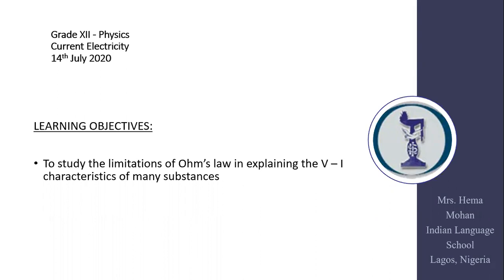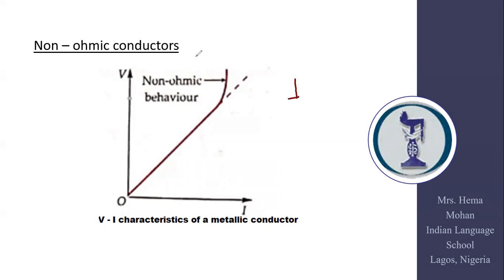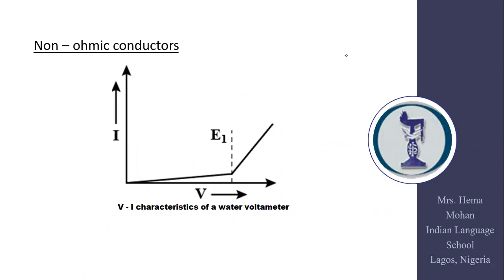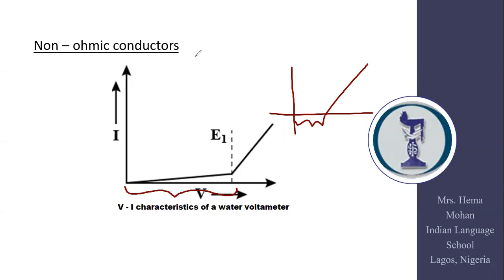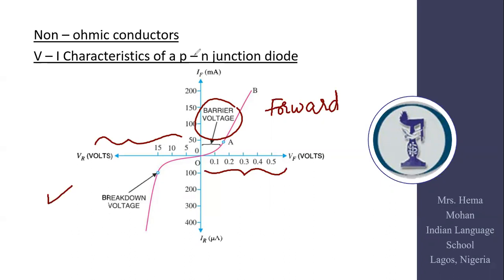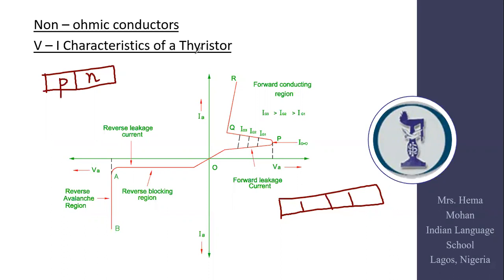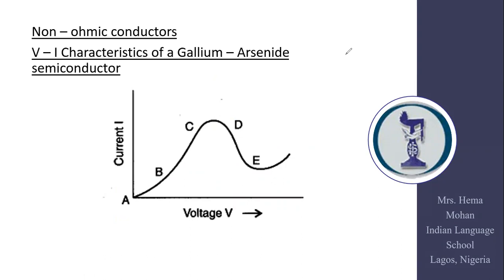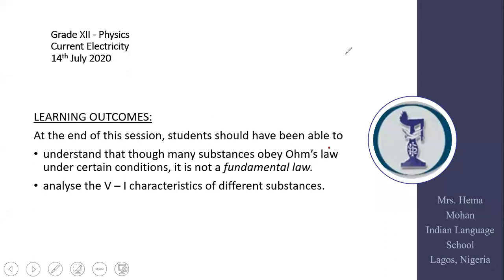Current Electricity Lesson 4 Deviation from Ohm's Law